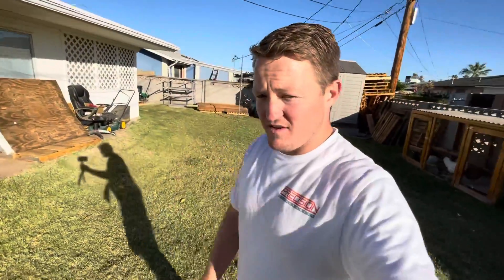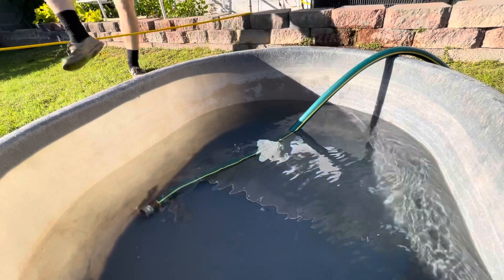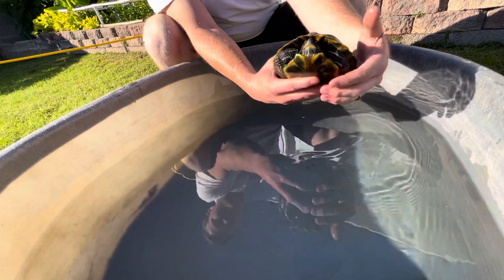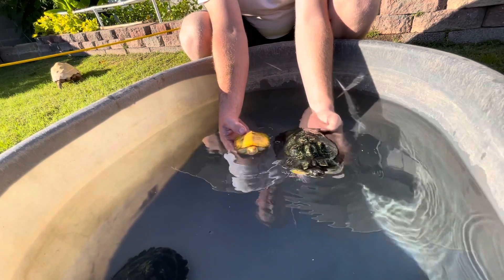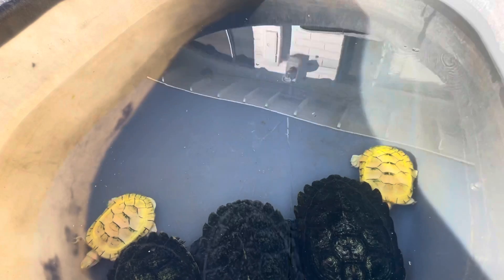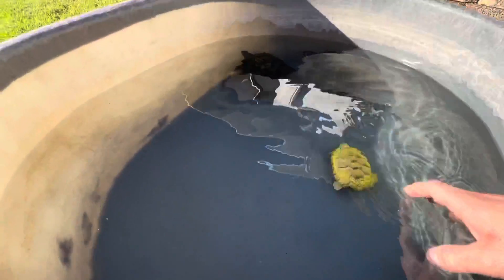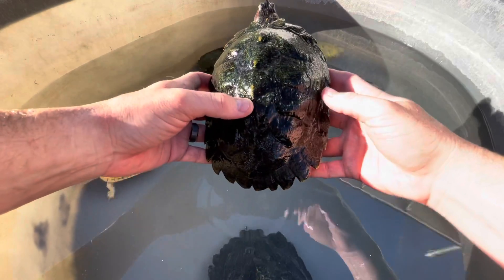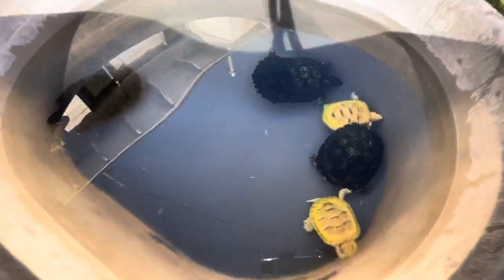Playing with my ALBINO and wild type water TURTLES!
They are Clive line albino and the females are 100 percent get Clive line albino